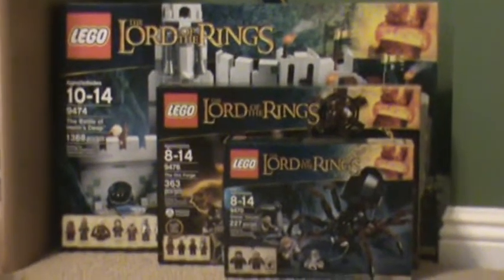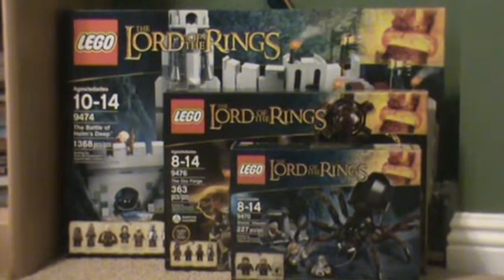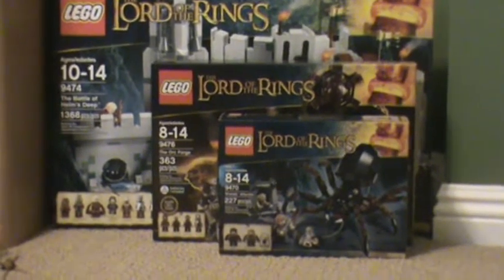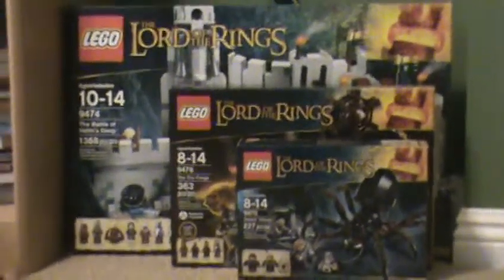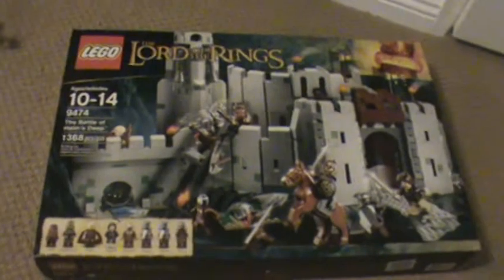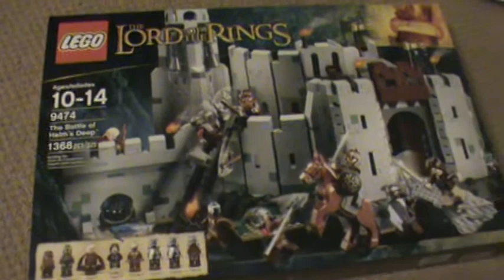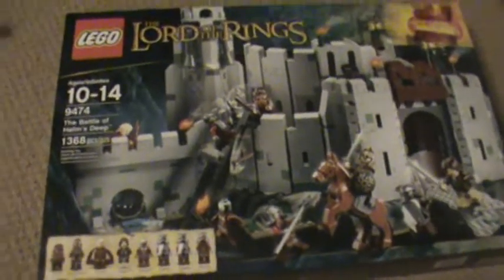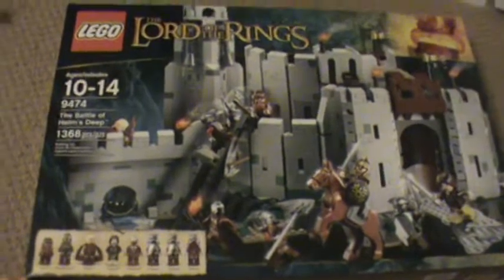Lego Haul 3 LOTR Haul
3rd Haul o.O